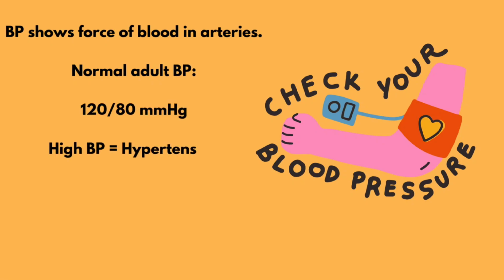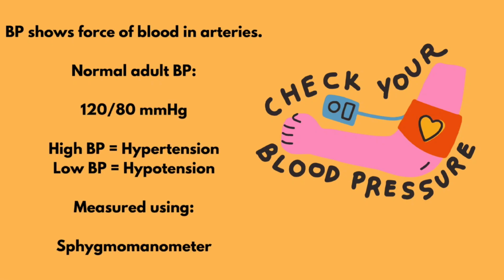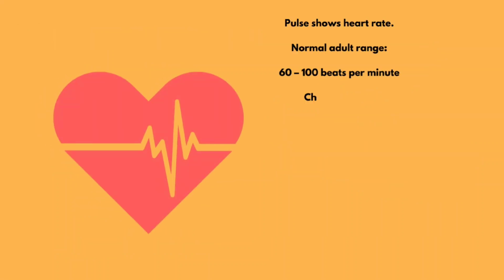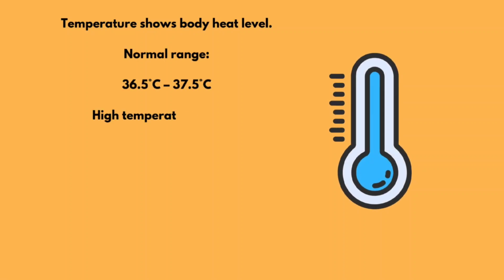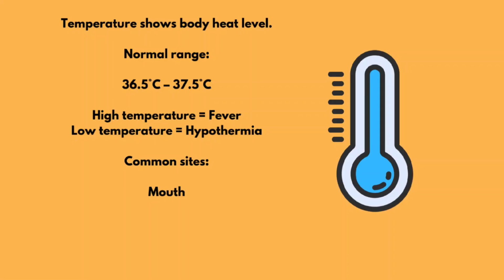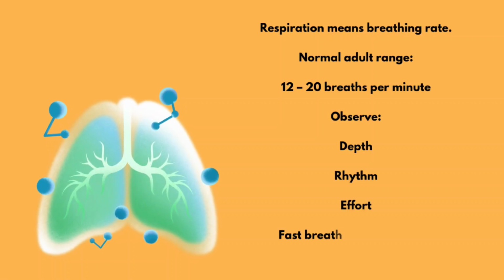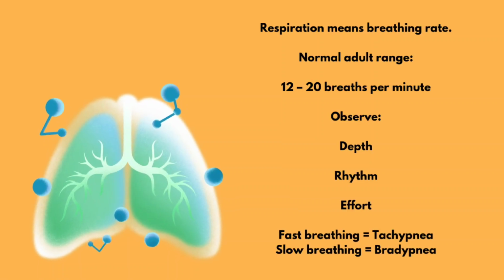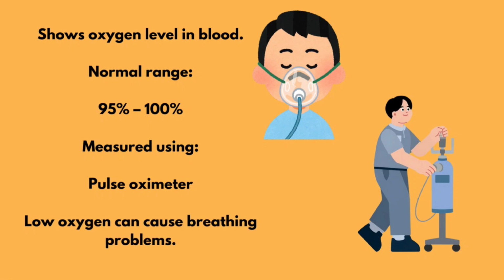Normal Vital Signs Values for Nurses || (BP, Temperature, Pulse rate, Respiration, Spo2)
What Are Vital Signs? Explained Simply ||( BP, Temperature, Pulse rate, Respiration, Spo2)